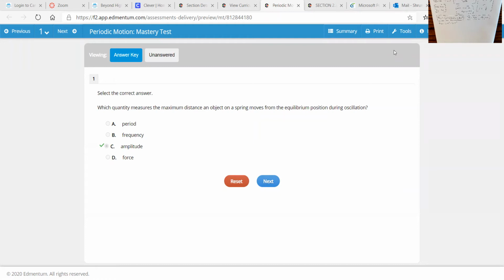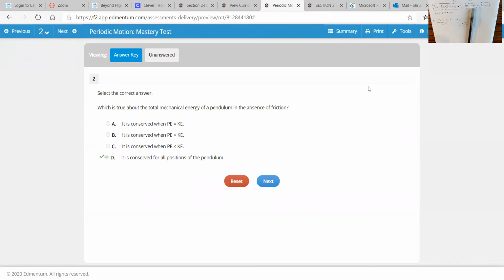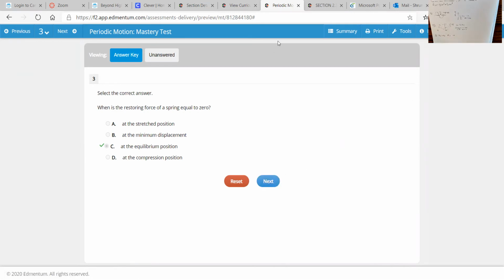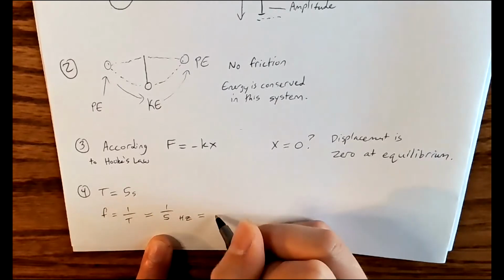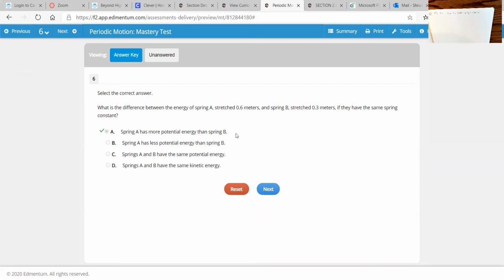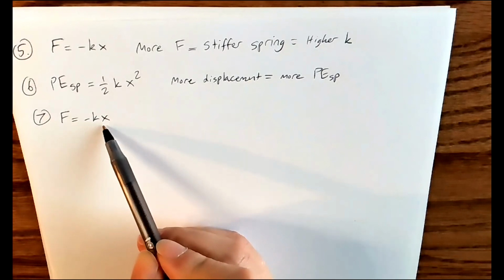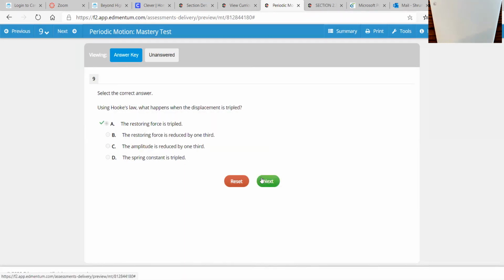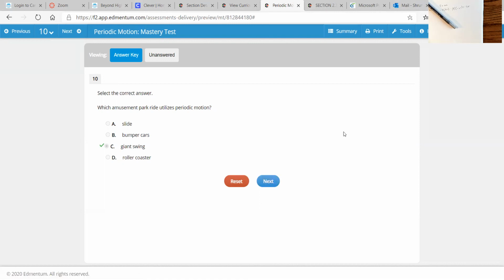Physical Science Periodic Motion Mastery Test Walkthrough